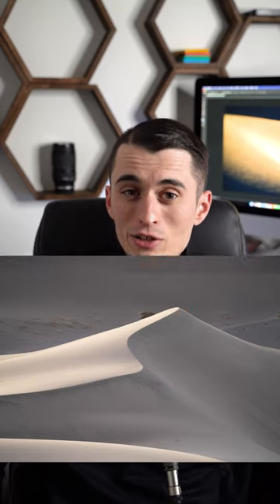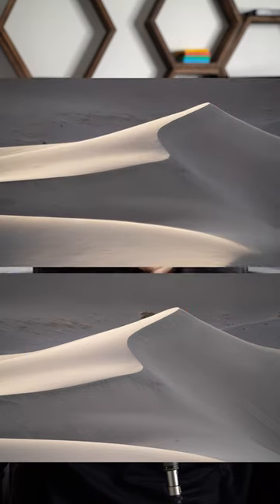The Best Photographers Know THIS About Composition - Uber Quick Photo Tip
Sometimes, the difference between an average photo and something that is portfolio worthy is a matter of a couple feet. Moving your camera up, down, or to the side can have a drastic outcome on the composition of your photo. Use composition to your advantage, and make sure to show off the most interesting parts of your scene, while hiding the uninteresting aspects.